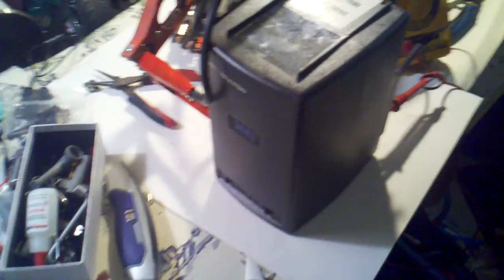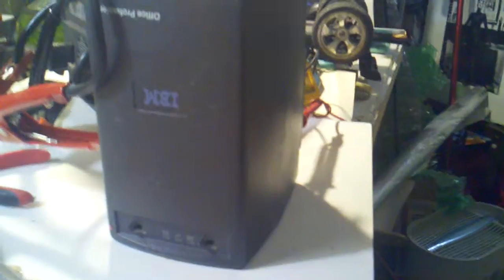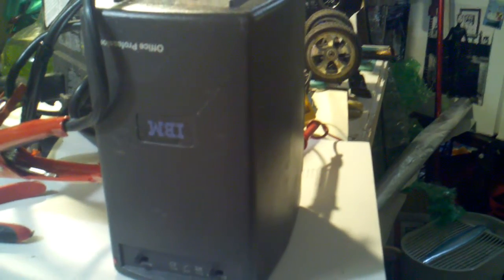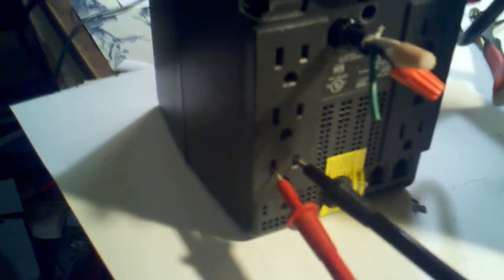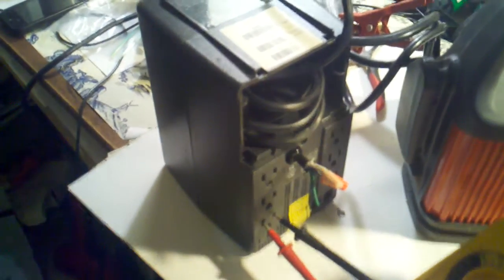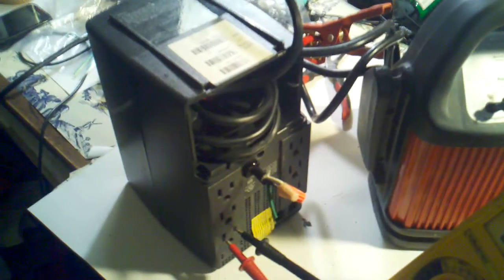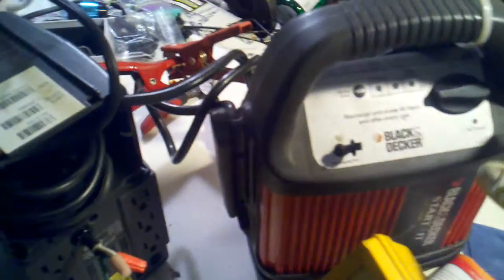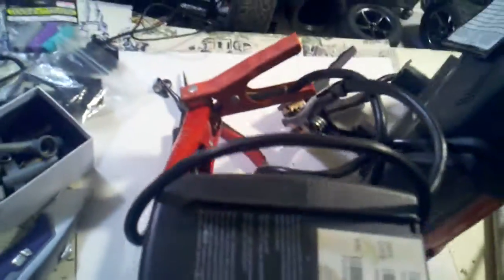DIY Inverter made from a computer backup power supply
These were used to keep the power in the case of a outage, they would charge a 12V battery and once power failed this would fire up the 110ac inverter to give you time to save files and what not.

Pretty simple gig here; just remove the battery and attach jumper cables (OR clips or wires to hook to 12V car)
I clipped the wall power plug and just capped it off. Not sure if any AC would be present there or not.
I use almost all Dumpster finds. This will be useful for charging RC batteries when I am out and about.

:O)